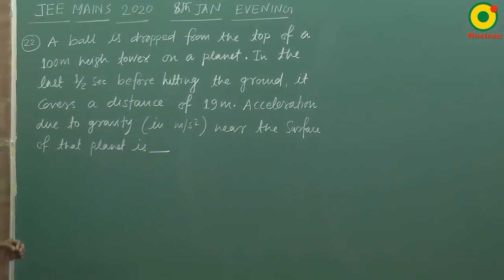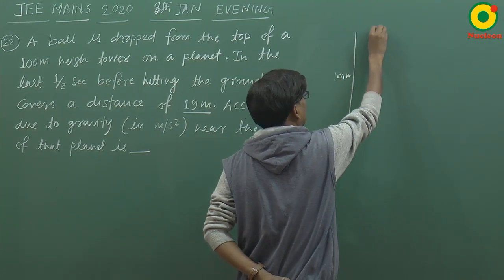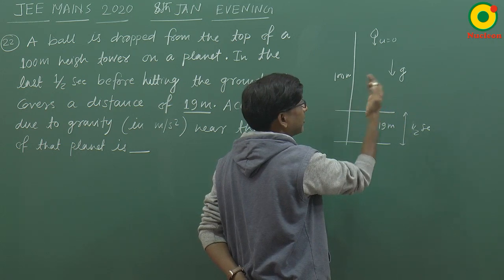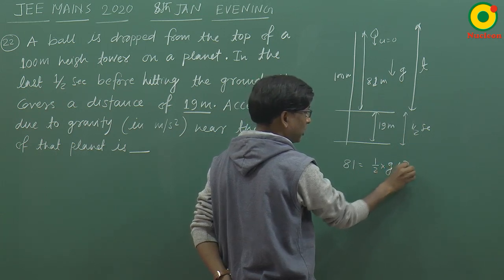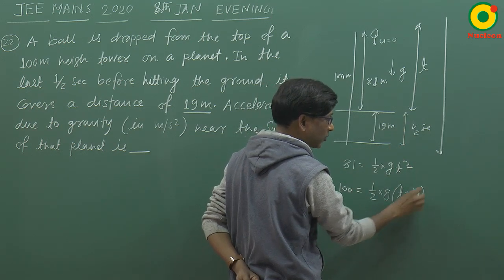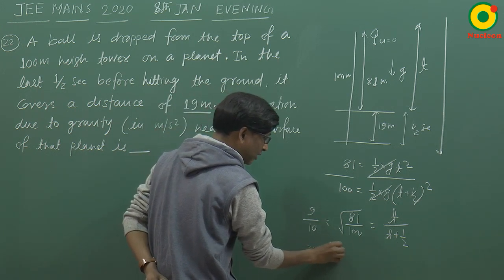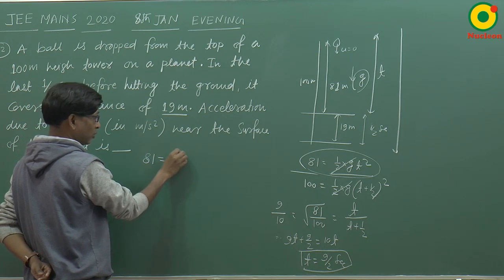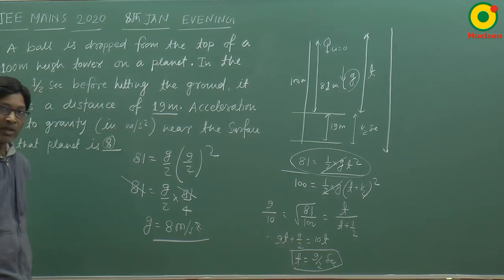JEE MAIN 2020 Gravitation 04 (8 Jan S2) Question 22 Problem Solving By SSI Sir B.Tech IIT Delhi